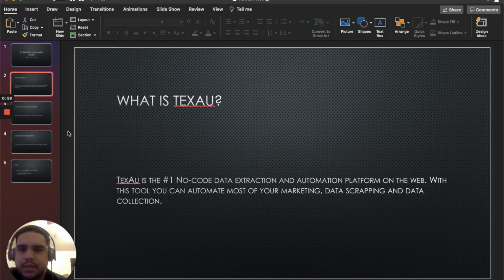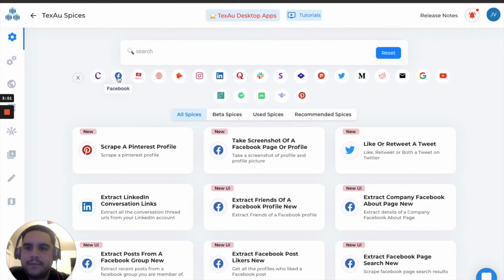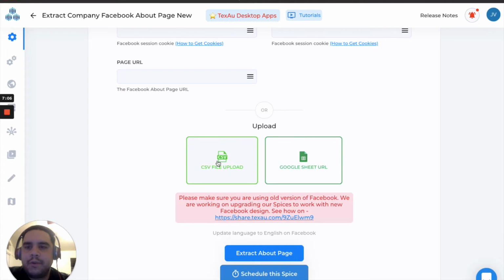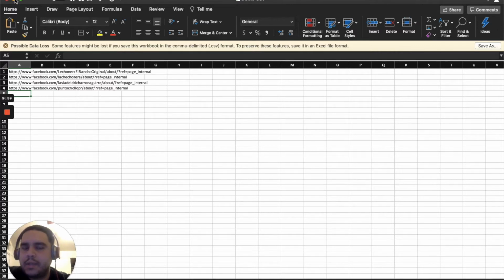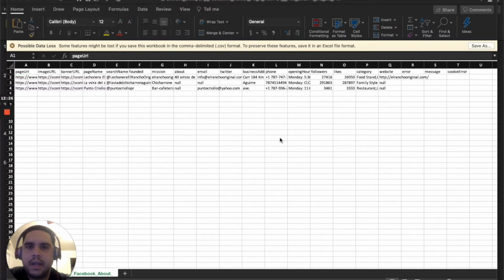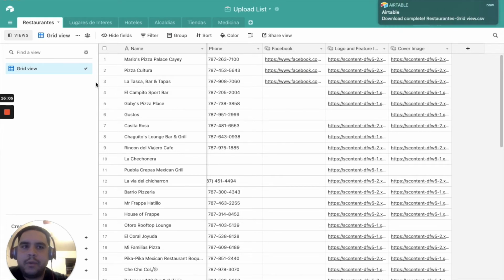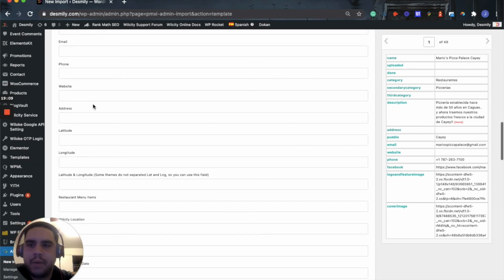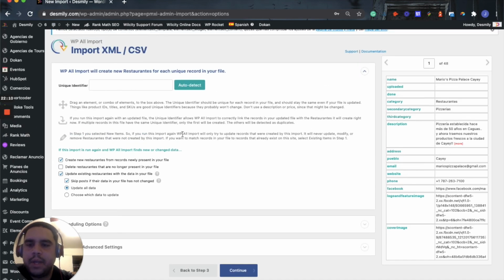Scrapping Data with TexAu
Learn how to scrape data from Facebook Pages using TexAu. We also cover how to upload this data to your directory using WP All import.

Correction: I mentioned in the video an extra hour of execution time, the correct amount is 20 minutes.